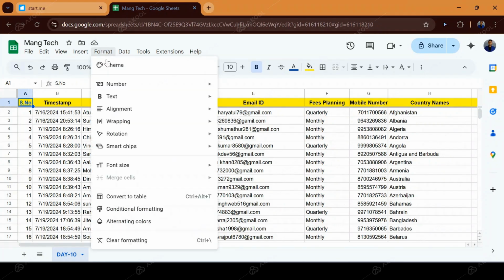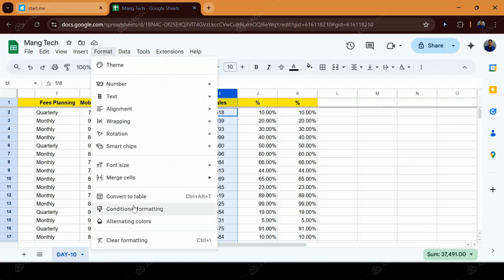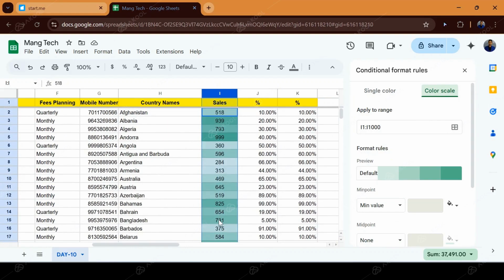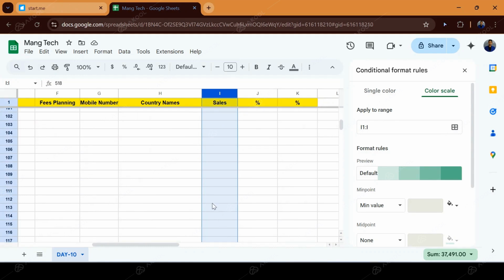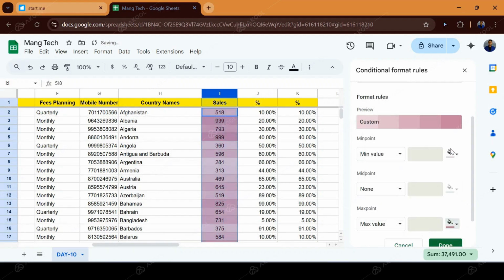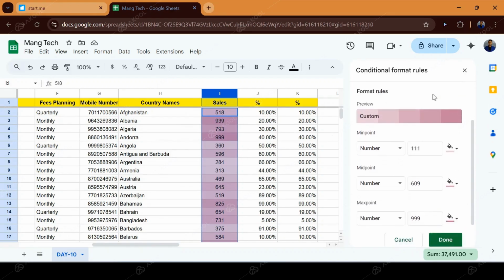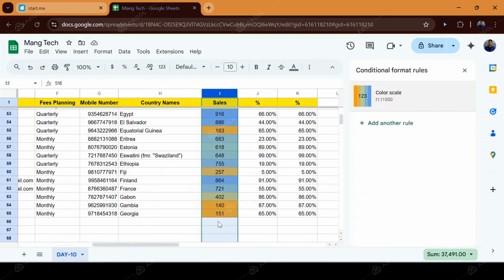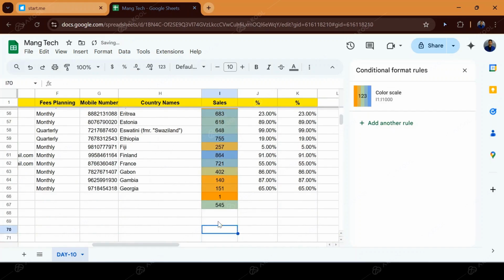Color Scale Conditional Formatting 📊 | Google Sheets Tutorial (Step-by-Step Guide)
🔥 Color Scale Conditional Formatting | Google Sheets Tutorial

Want to make your data visually powerful in Google Sheets? In this video, you’ll learn how to use Color Scale Conditional Formatting step by step.

🎯 What you’ll learn:
👉 What is Conditional Formatting in Google Sheets
👉 How to apply Color Scale formatting
👉 How to visualize data using colors
👉 Best practices for better data analysis
👉 Real-life examples (Beginner Friendly)

💡 Why use Color Scale?
Color scales help you quickly identify trends, high/low values, and patterns in your data.

🎓 Perfect for:
• Students
• Data analysts
• Office professionals
• Beginners in Google Sheets

📌 Topics Covered:
00:00 Introduction
01:10 What is Conditional Formatting
03:00 Apply Color Scale
06:20 Customize Colors
08:30 Pro Tips